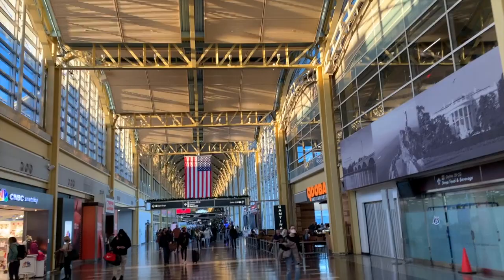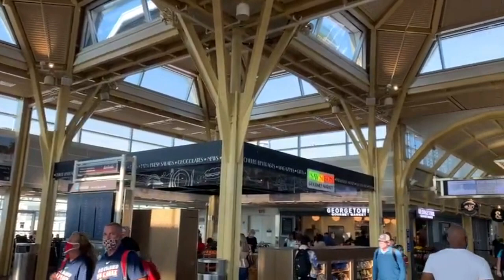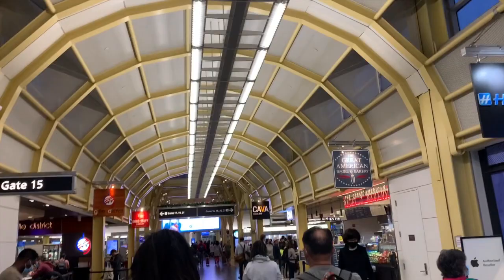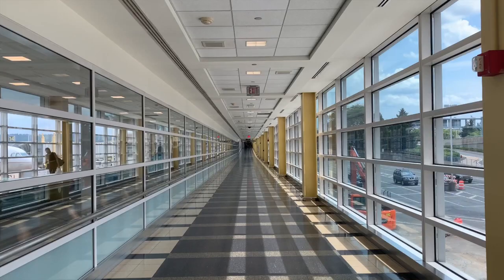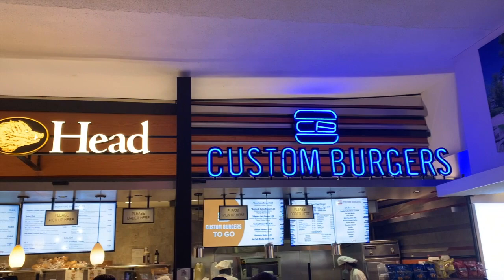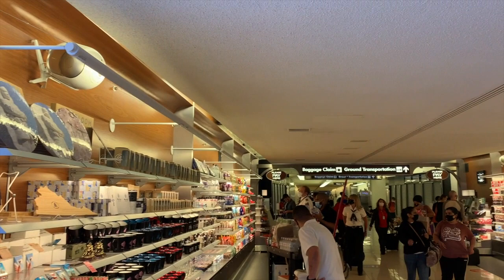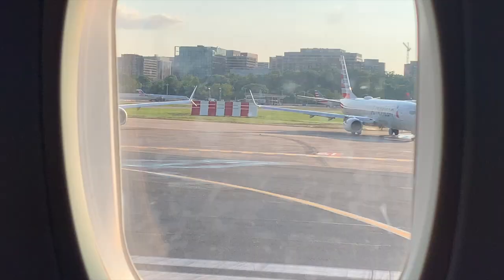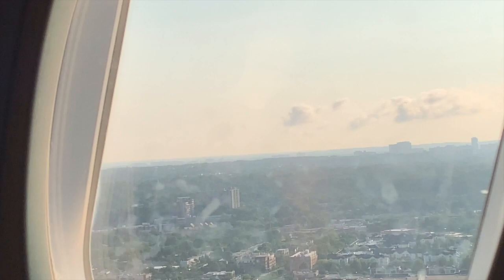Ronald Reagan National Airport Tour | Washington D.C. Airports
This Ronald Reagan airport tour features the new security checkpoints, the check-in area, the promenade, the E and B gates in terminal 2, and terminal 1. I really hope you enjoy this tour of Washington DC's most convenient and well-situated airport.

It really helps me a lot and is widely appreciated.